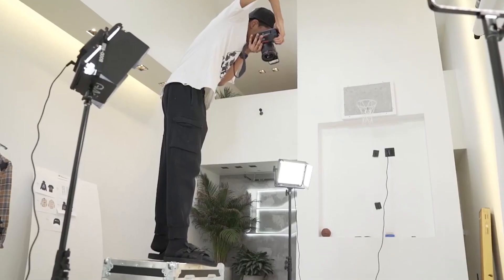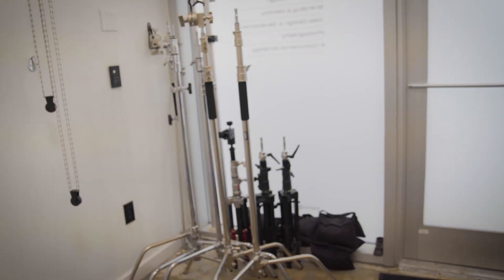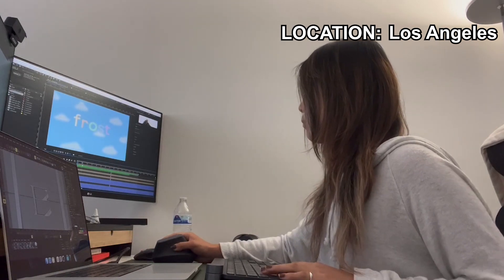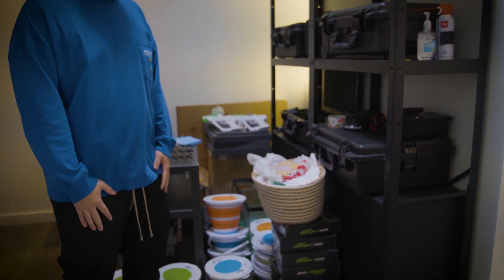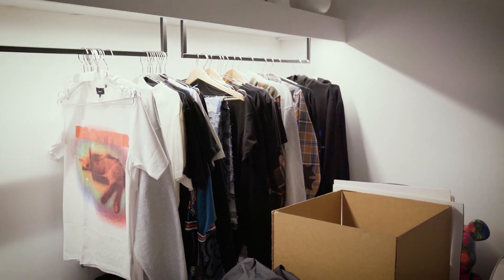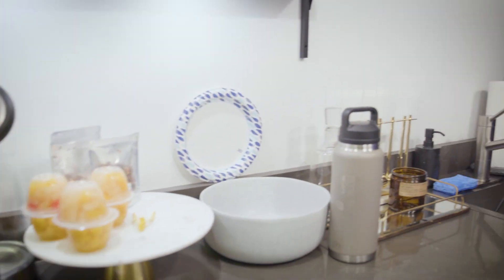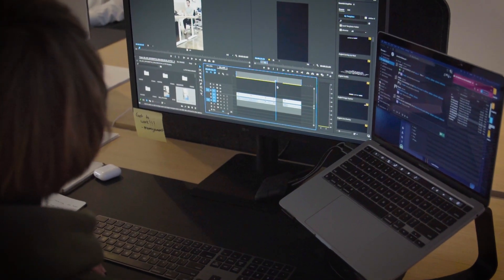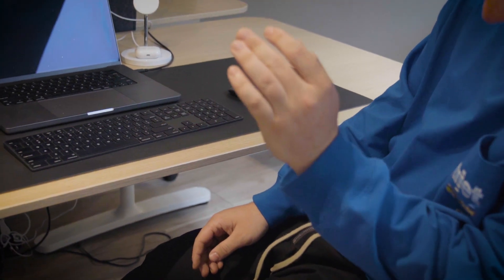Bureaux Design Studio Tour (V1)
Welcome to our V1 Bureaux studio space in Miami. I shot this in December of 2021 and was finally able to edit & upload. As some of you know, there is a new Bureaux studio space and I will be making a video touring the new spot very soon.